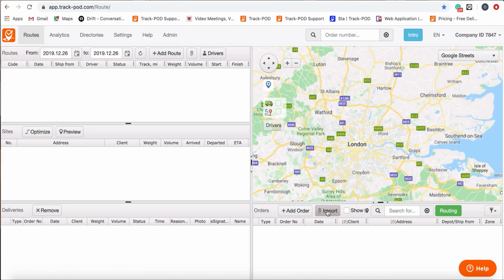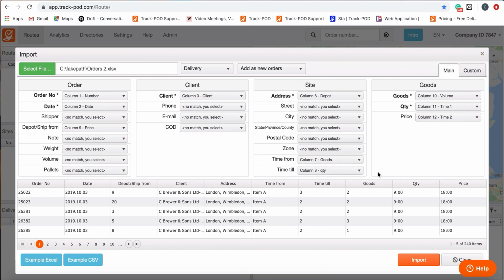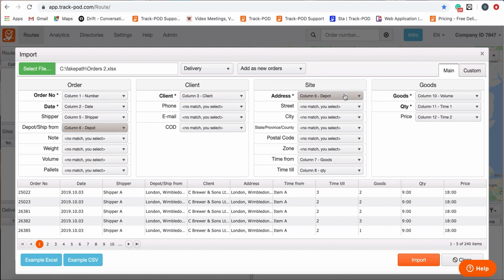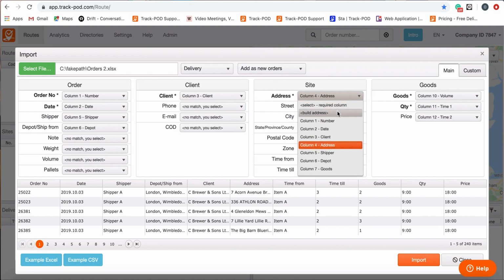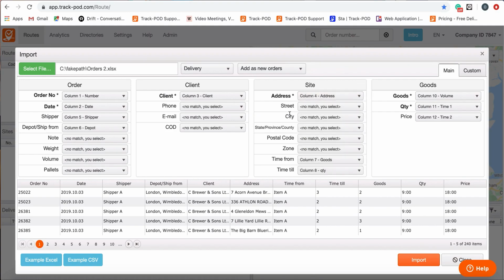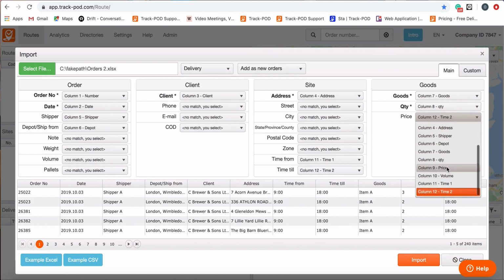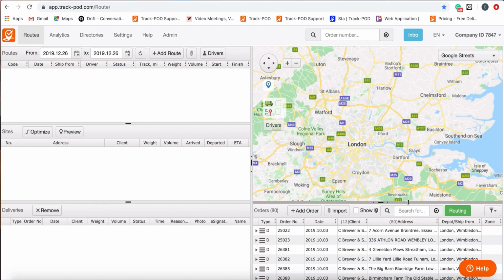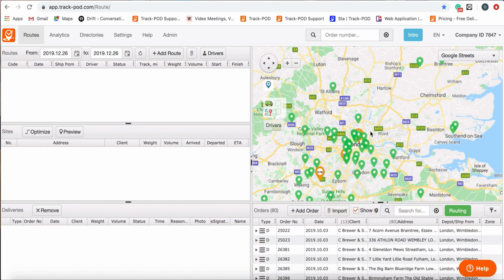How to Import your orders?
Watch the video tutorial to learn how to import your CSV or Excel file into Track-POD.

Track-POD is a single-dashboard solution to all your logistics needs.